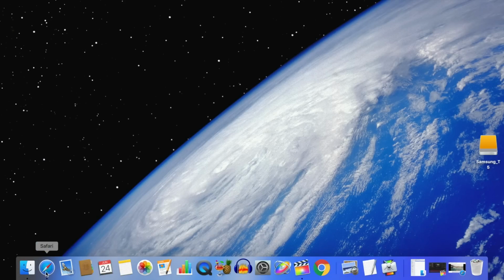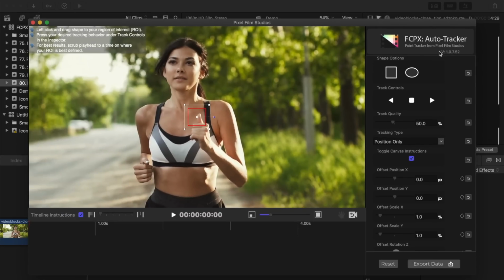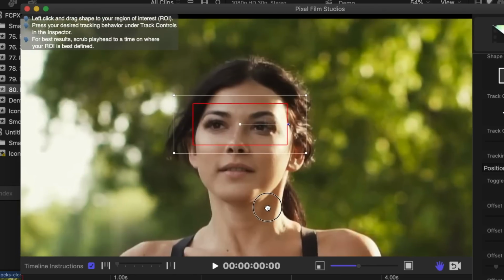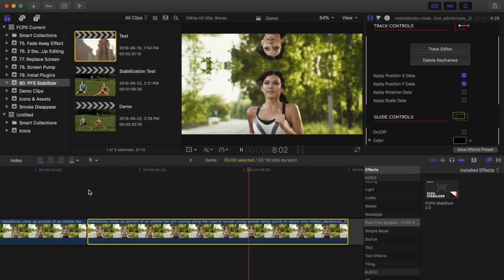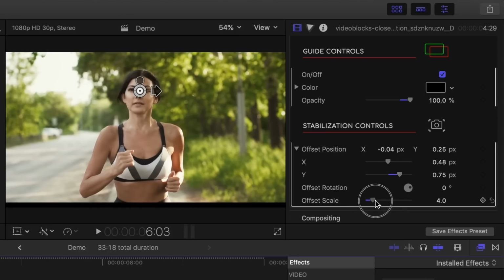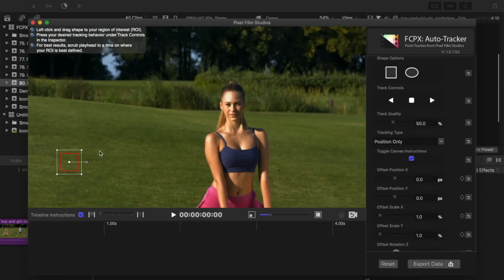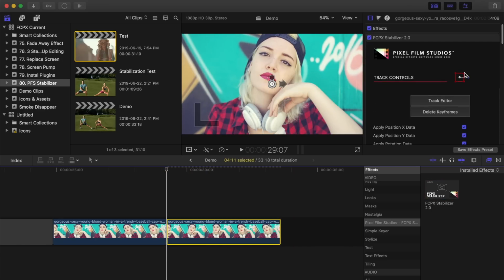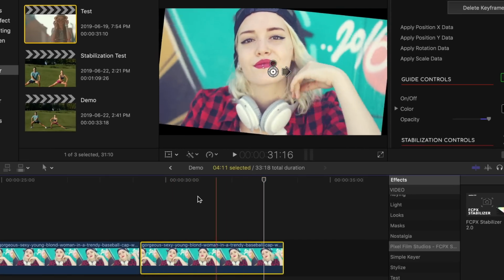Powerbeats Pro Effect - Advanced Video Stabilization in Final Cut Pro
Learn to apple the extreme stabilization effect used in the latest Powerbeats Pro commercial in Final Cut Pro. This method, using the Stabilizer 2.0 plugin from Pixel Film Studios, focuses on only a selected part of your image, shifting your image around to keep it in the exact same spot. This gives you a very unique and cool looking effect, similar to the Powerbeats Pro commercial, where the headphones stay in the middle of the video frame in every shot.